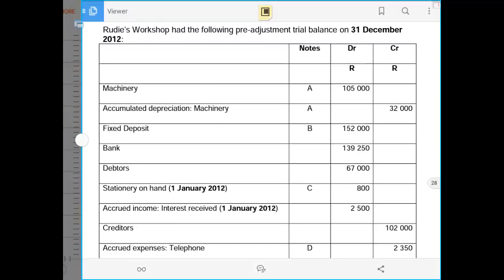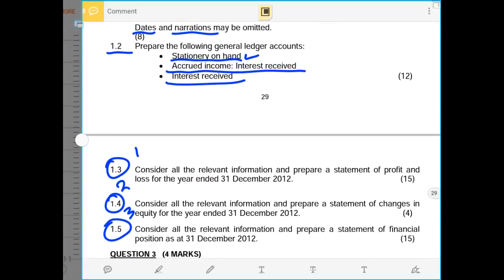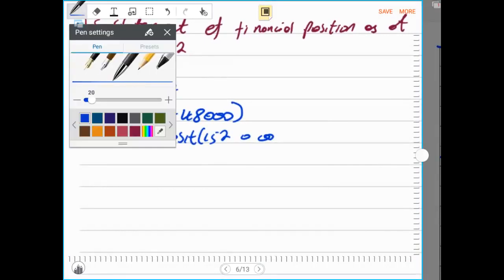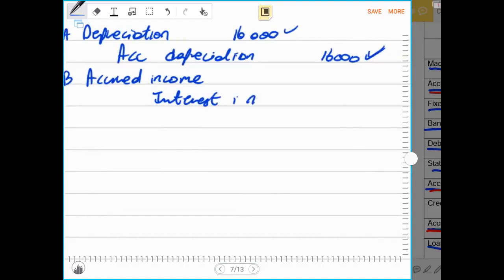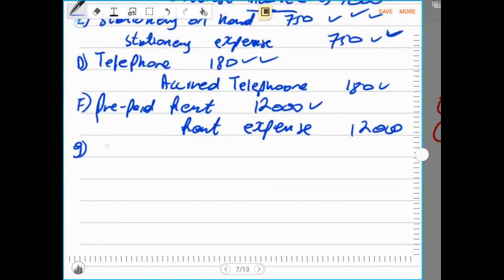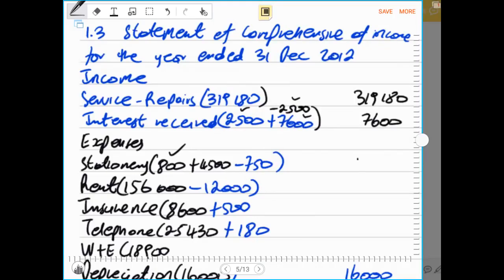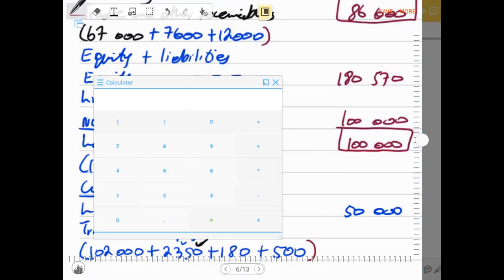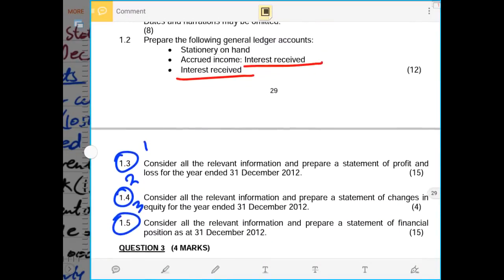Preparing Financial Statements for a services business